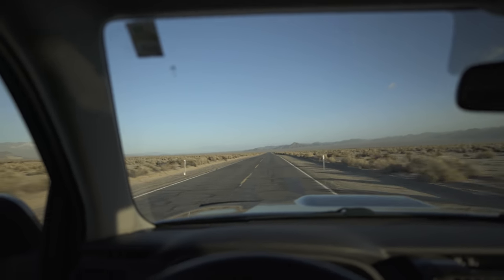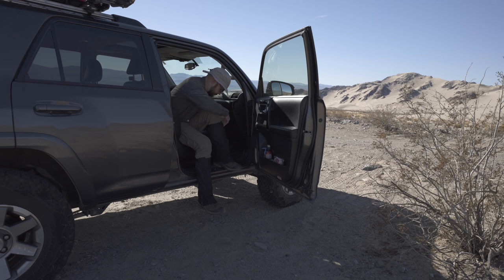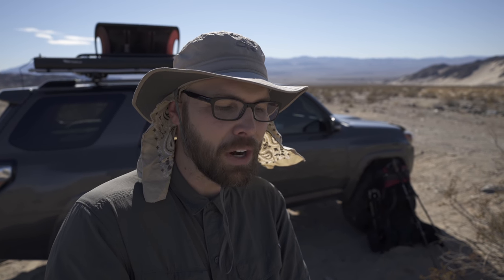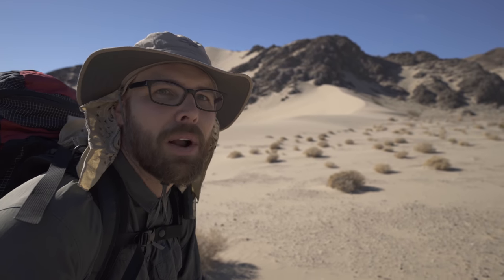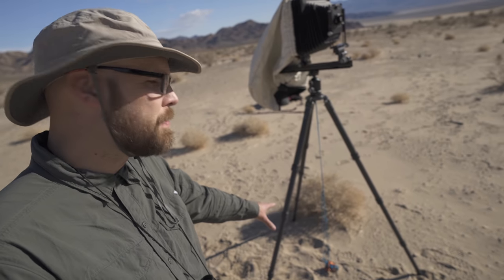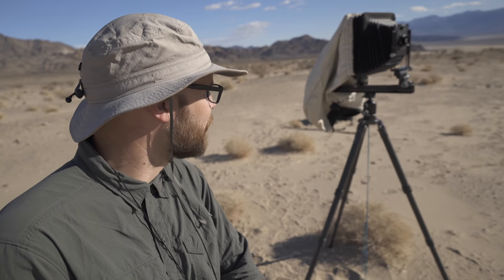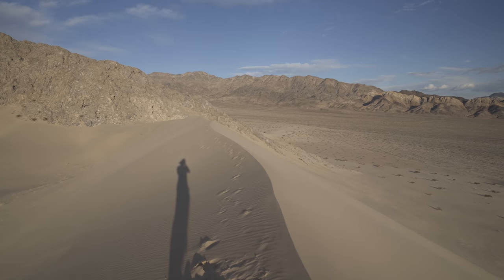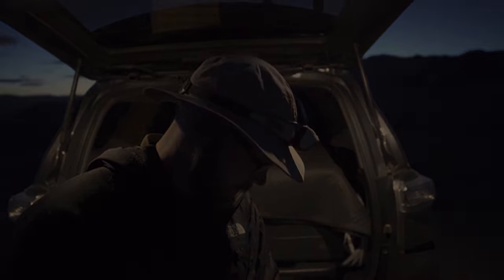Photographing Death Valley: Episode 1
If you enjoy this Ad-Free content, help me follow my dream!

— VIDEO EQUIPMENT —
My Video Camera
My Wide Video Lens
My Backpacking Video Camera
My Backpacking Audio Kit
My Voiceover Microphone
Waterproof LED Video Light

— HIKING EQUIPMENT —
Super Comfortable Sleeping Pad
My Hiking Boots
Super Lightweight Bivy
My Cozy One Man Tent